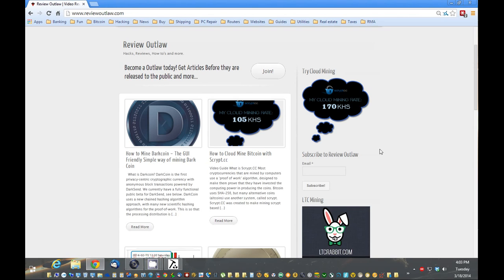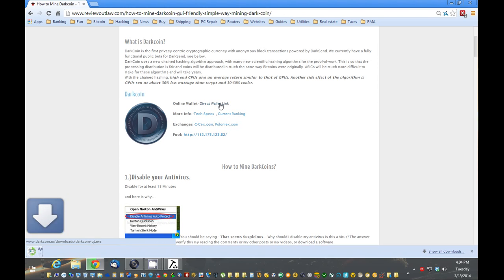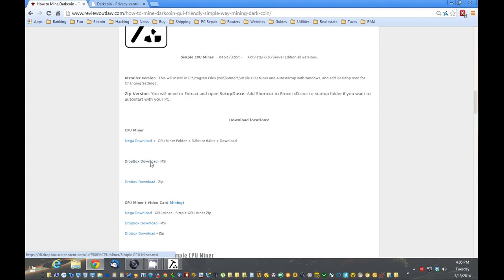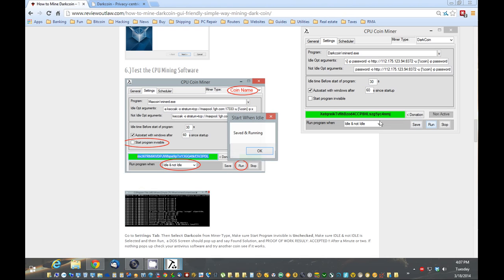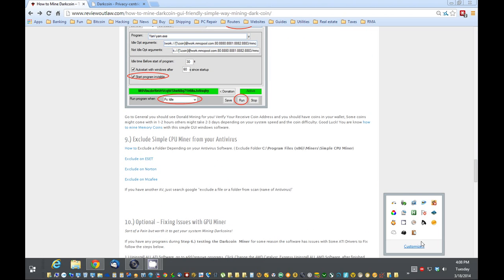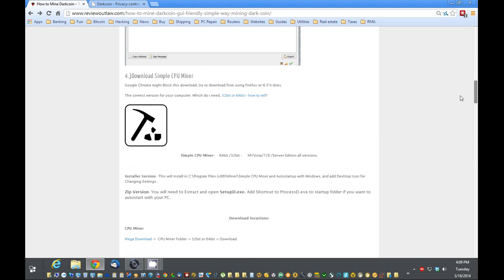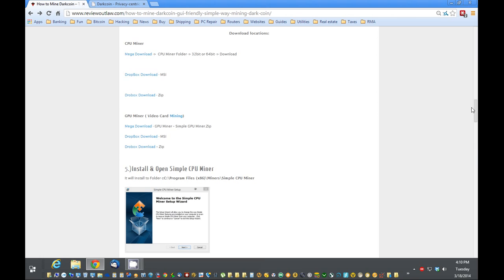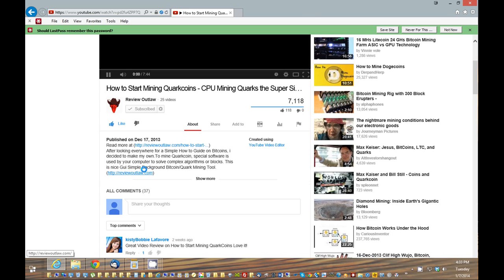How to Mine Darkcoin -- The GUI Friendly Simple way of mining Dark Coin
Are you looking for a nice guide on How to How to Mine Darkcoin? Well here i have a step by step Video guide on CPU mining and GPU mining this coin.